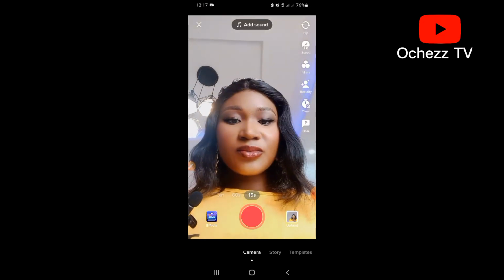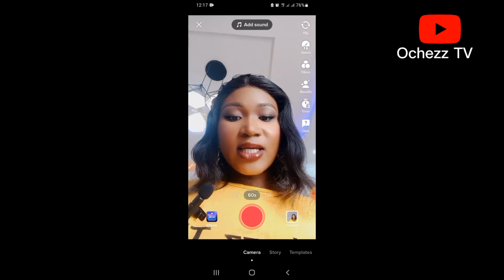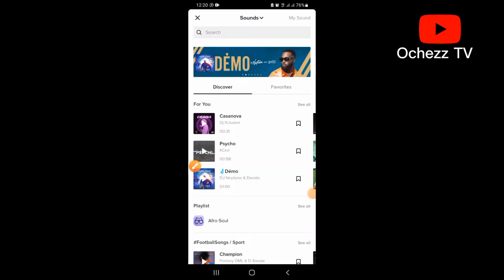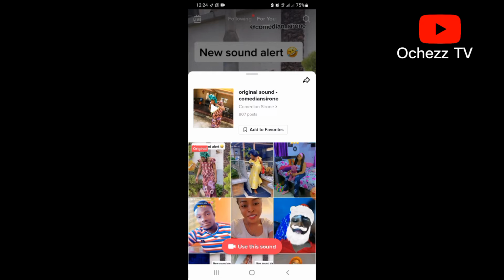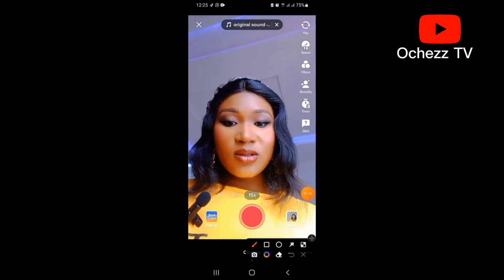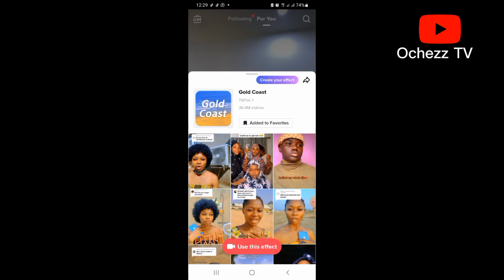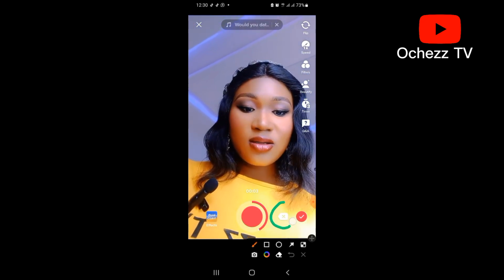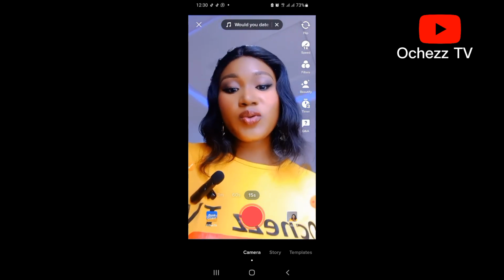HOW TO MAKE TIKTOK VIDEOS + All you need to know as a beginner + tiktok tips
In this video, you will learn how to make tiktok videos very easily.